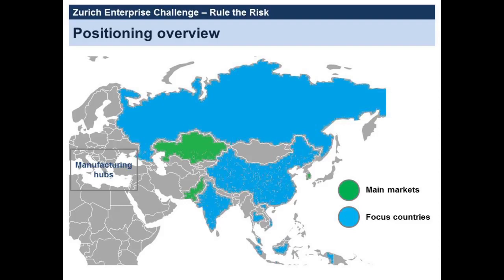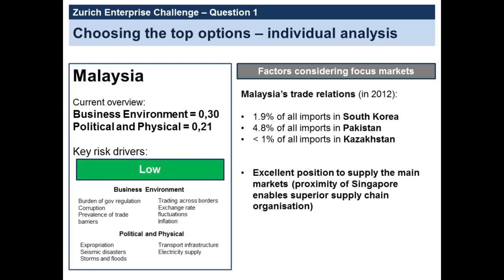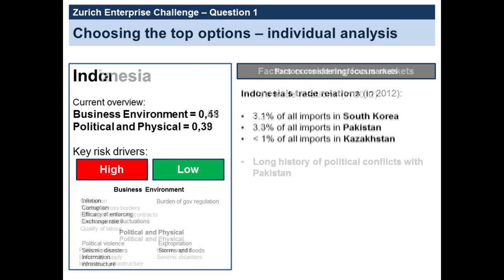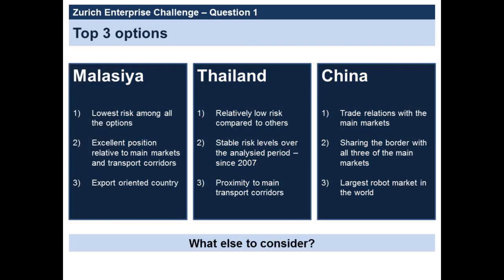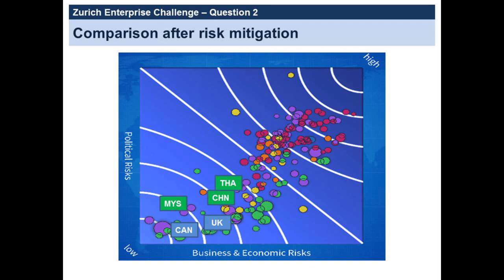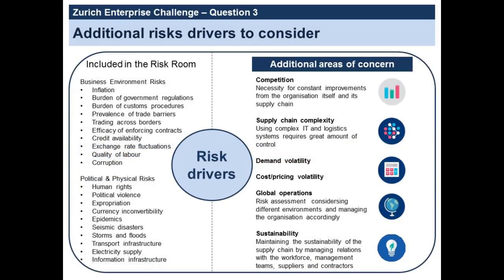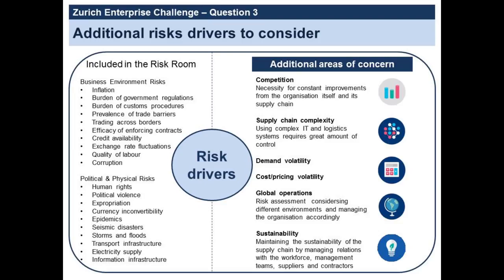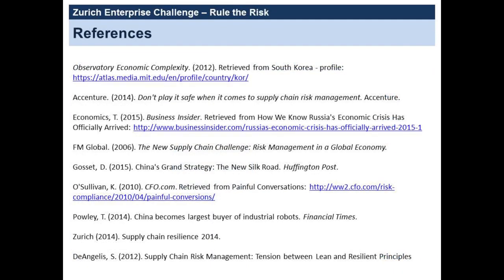The A Team - RoboCanada Inc.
The A Team’s submission for the Zurich Enterprise Challenge earned them their invitation to Phase 2 of the competition and was recommended for publication by the Academic Review Board.